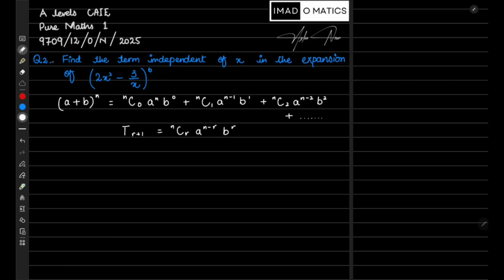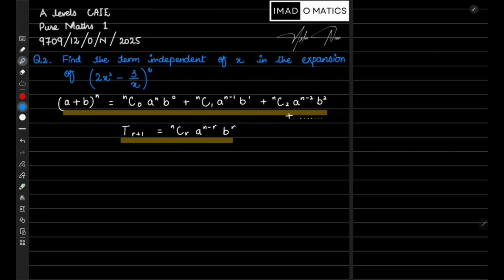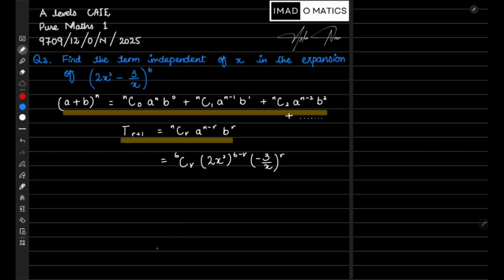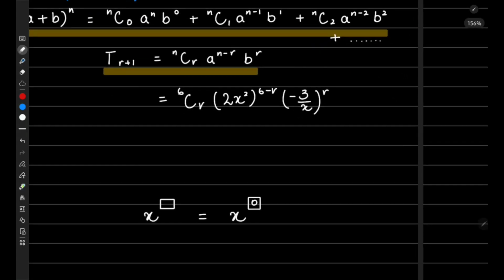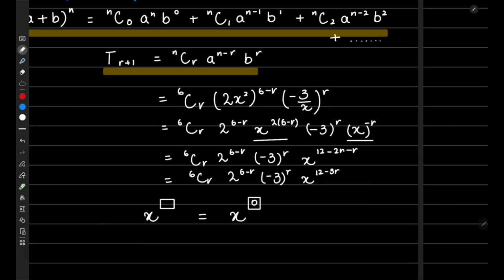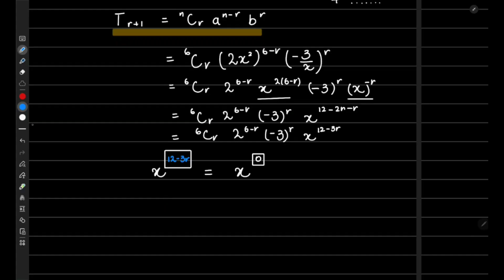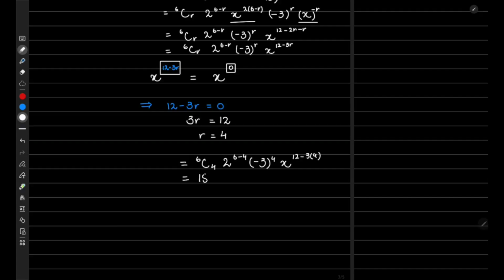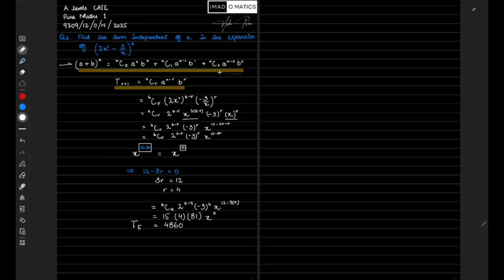9709/12/O/N/25 | Q2 | A levels P1 | Oct Nov 2025 | Variant 12 | SERIES | BINOMIAL EXPANSION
Past paper October November 2025 variant 12. Paper code 9709. Paper 9709/12/O/N/25. This question is related to topic binomial expansion in topic series.